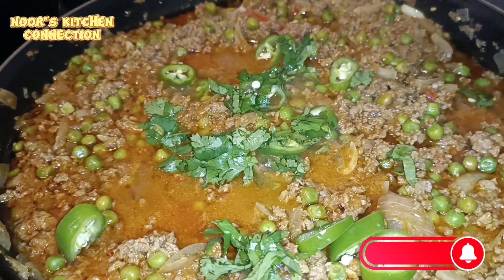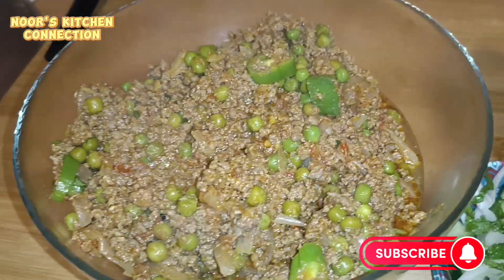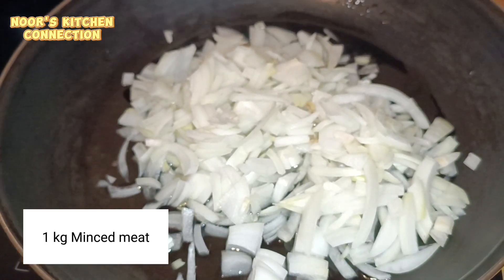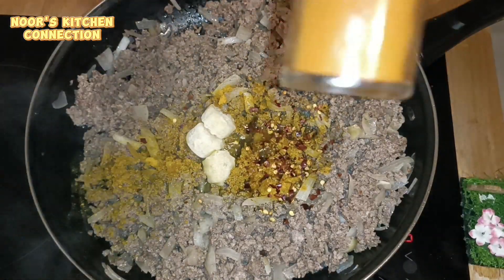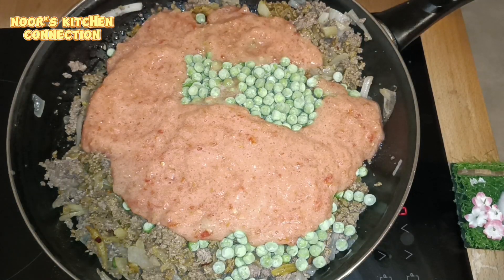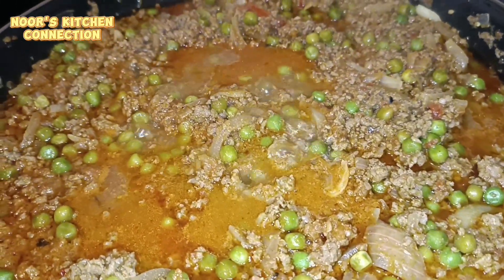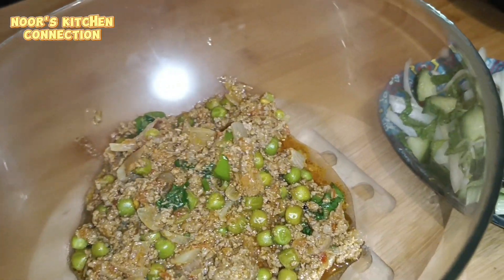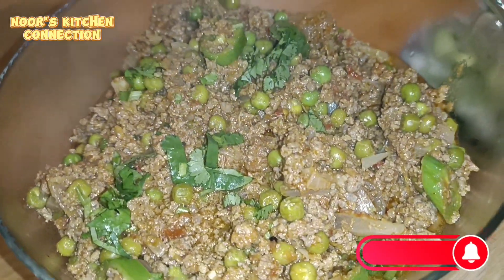Keema Matar Recipe | Matar Keema Masala | Noor's kitchen connection | Qeema Matar Recipe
keemamatarrecipe matarkeemamasala keemamatar noor'skitchenconnection qeemarecipe qeema Keema Matar Recipe | Matar Keema Masala | Noor's kitchen connection | Qeema Matar Recipe | Keema